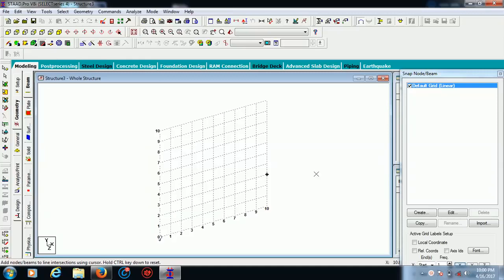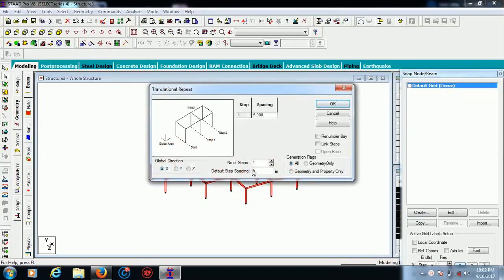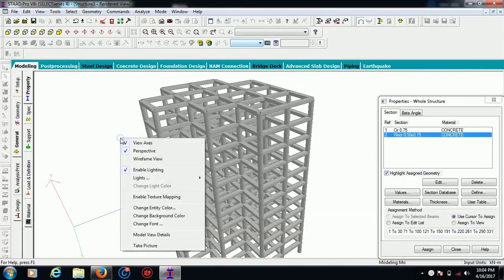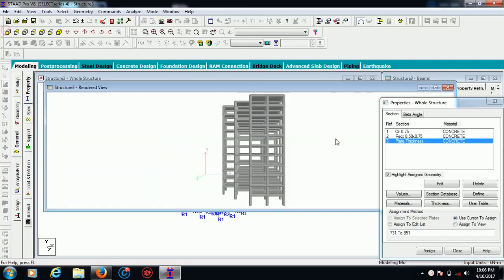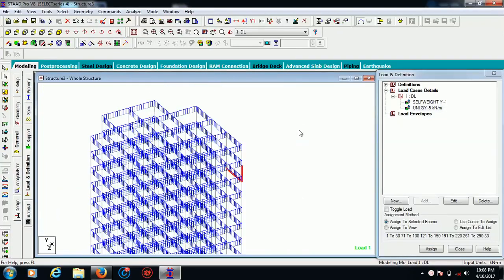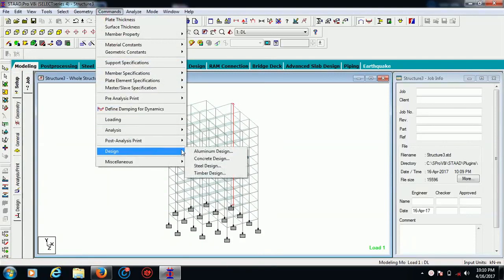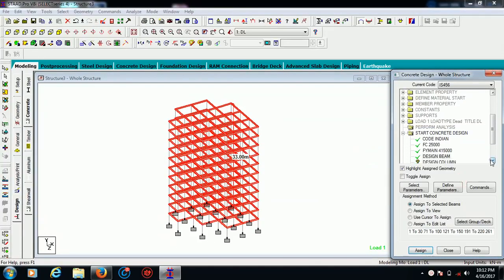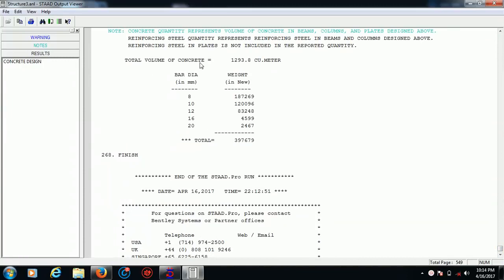RCC Multistorey Building Design in Full Detail Staad Pro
The example will guild users how to design multistorey building with Staad Pro software